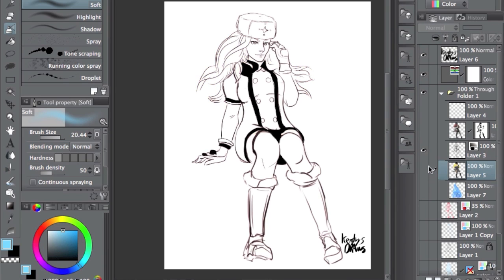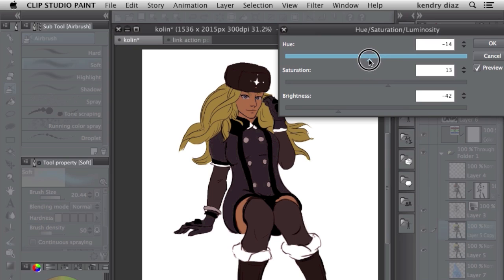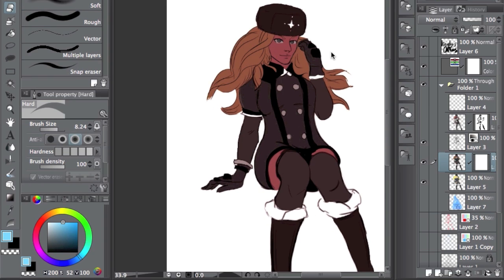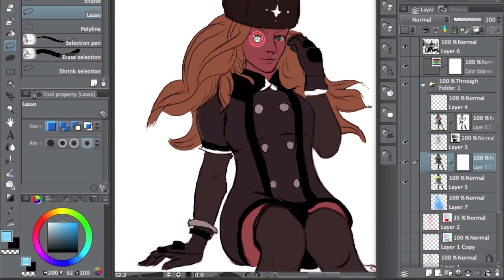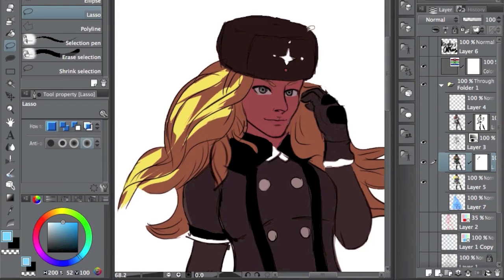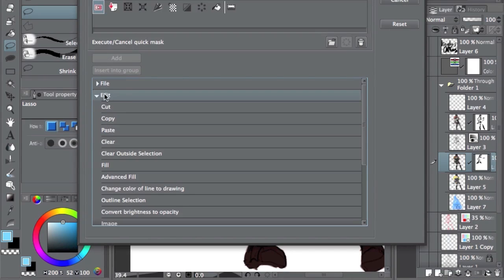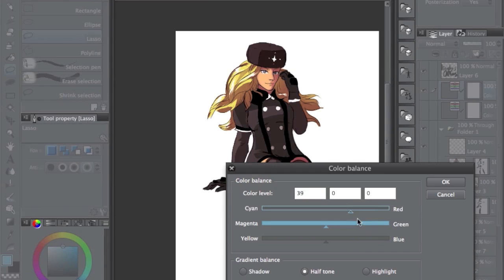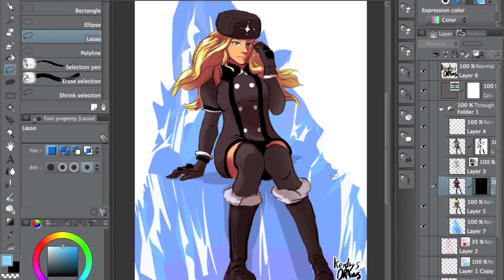Clip studio paint -How to color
This is a quick trick to make coloring faster and easier.

*ART PRODUCTS
I use & recommend: